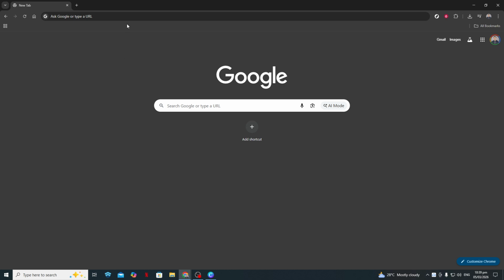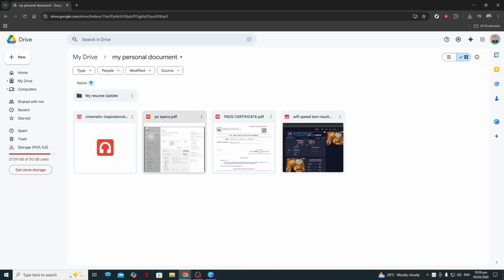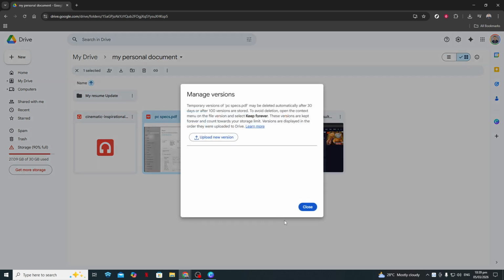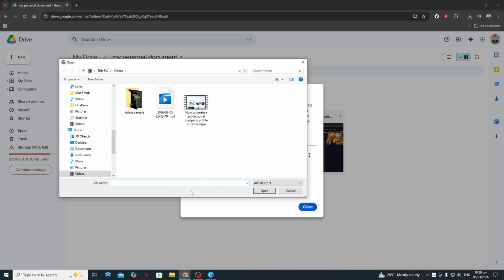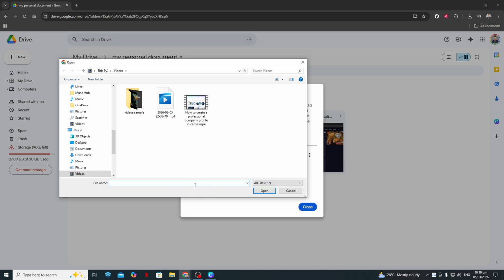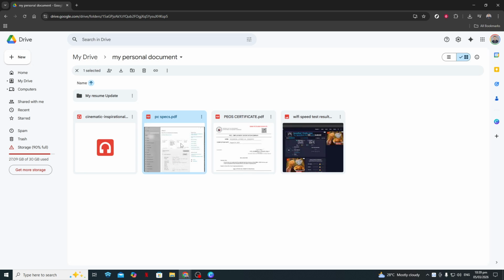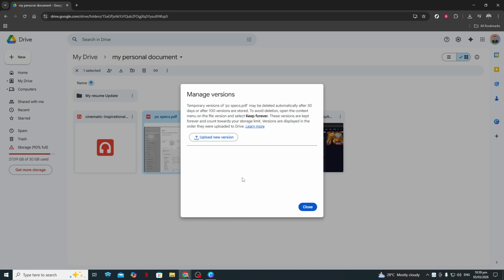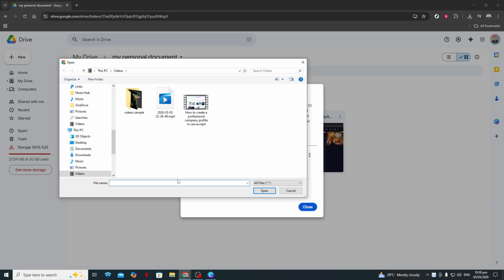How to change google drive upload date (Latest Update)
How to change google drive upload date

Learn how to change the upload date in Google Drive in this easy step-by-step tutorial. Sometimes files in Google Drive show the wrong upload or modified date, and you may want to organize your files more effectively.

In this video, I’ll explain whether it’s possible to change the upload date in Google Drive and show alternative ways to manage file dates, such as modifying file properties or re-uploading files to adjust the timestamp.

📌 What you’ll learn in this tutorial:

How Google Drive upload dates work

Whether you can change the upload date in Google Drive

Alternative ways to organize files by date

Tips for managing files more efficiently in Google Drive

This tutorial is perfect for students, professionals, and anyone who uses Google Drive for file storage and organization.